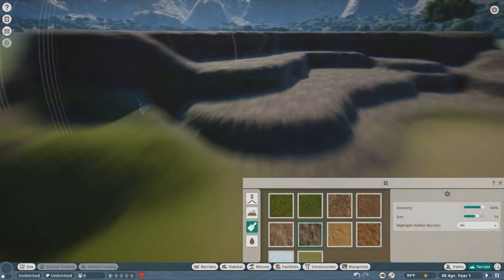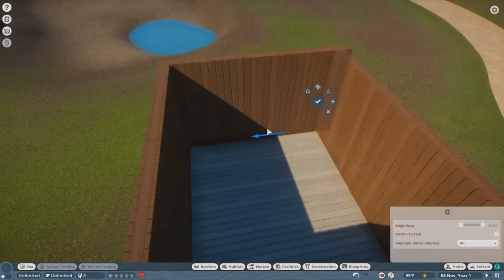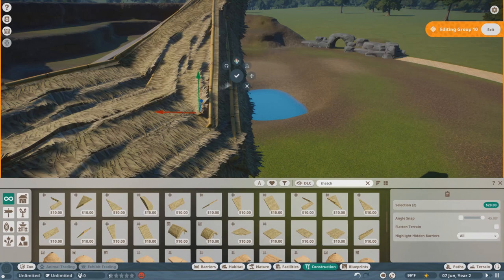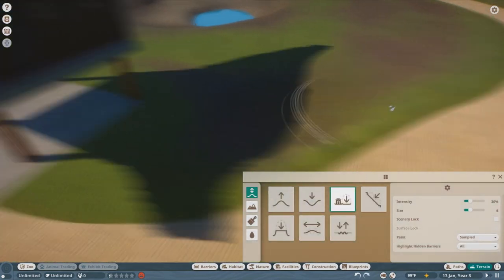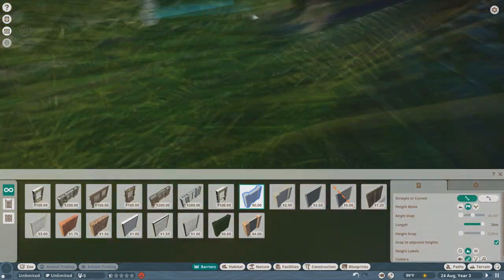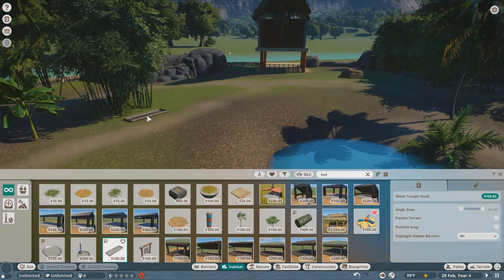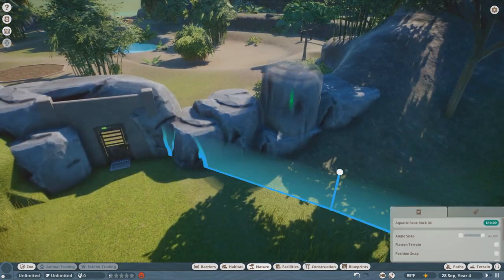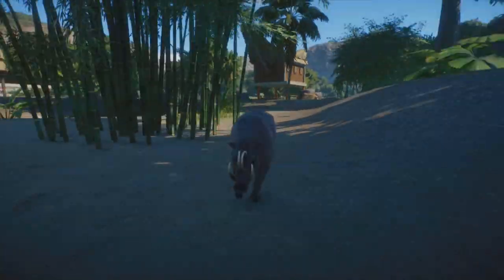Babirusa and Sulawesi Crested Macaque Habitat - Planet Zoo Speedbuild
In today's video I am joined with Rabid as we discuss the Sulawesi Habitat speedbuild and the brand new Planet Zoo: Southeast Asia Animal Pack.